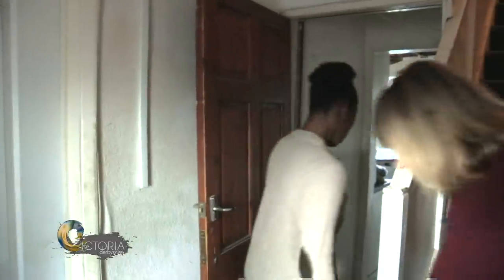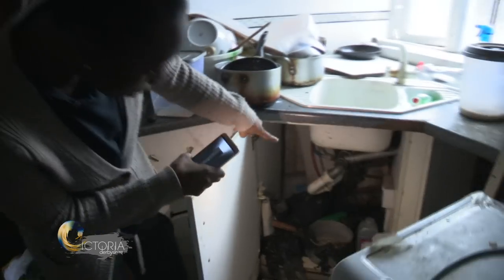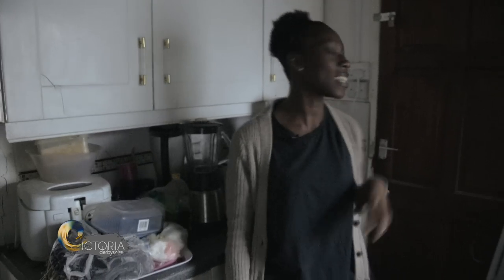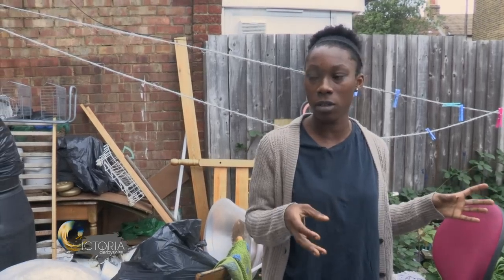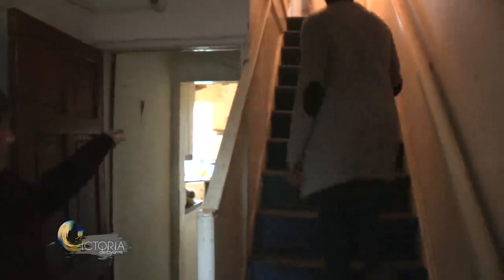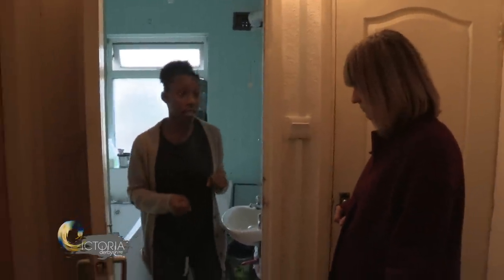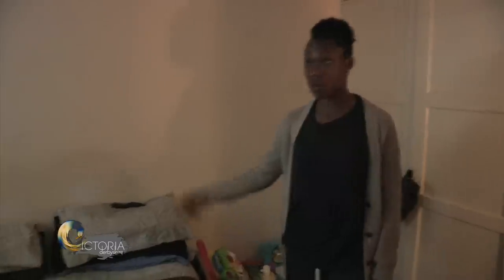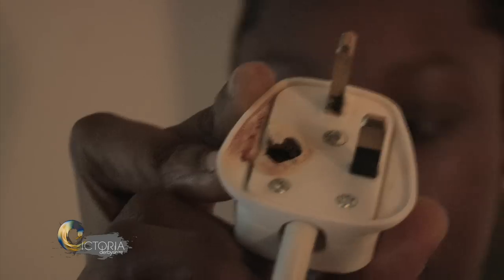Rat-infested home: 'I'm afraid for my child' - BBC News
1 in 9 privately-rented homes in England has problems with rats, mice or cockroaches - according to housing charity Shelter. They asked 3,700 tenants about their living conditions and almost half said they had endured mould, damp or electrical hazards in the past year. Shelter wants the government to do more to protect renters from rogue landlords. Anna Adams went to north east London to visit Ruth Edmans who said she had problems with rats, dangerous sockets and other issues. Her landlord told us he had been unable to carry out work while tenants were there and he was working with the council to start remedial works.